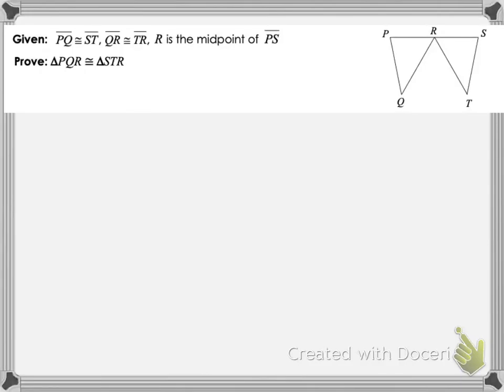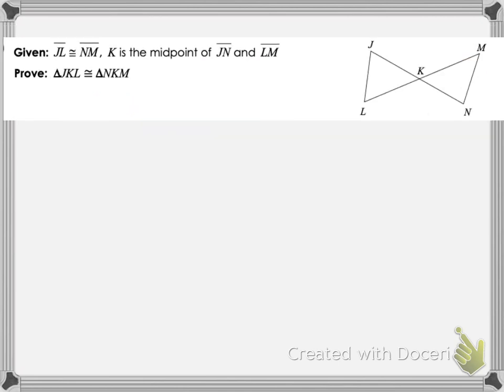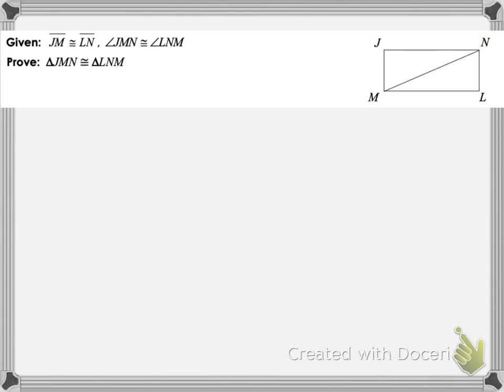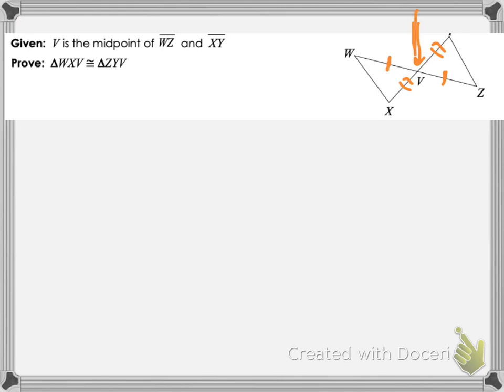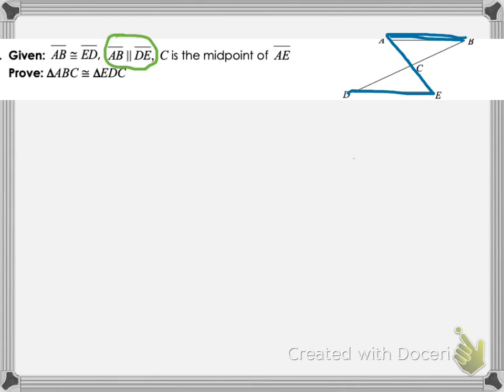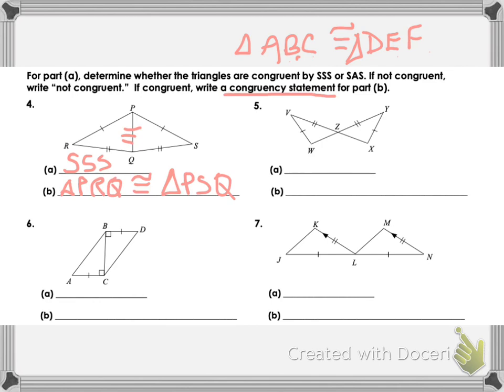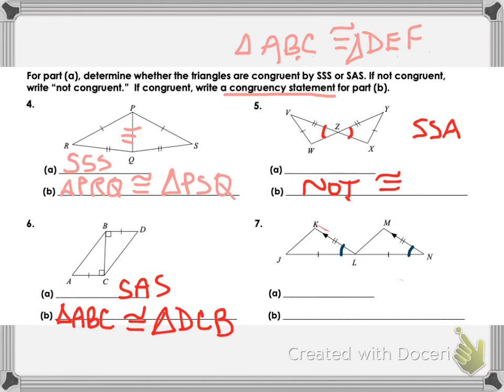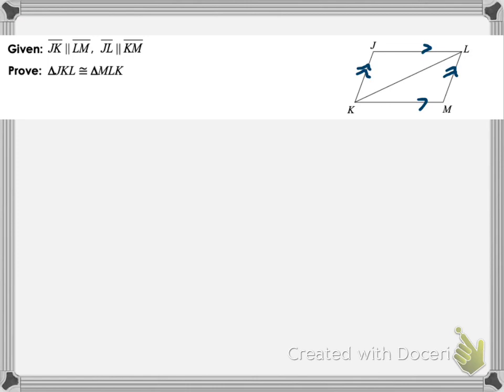identifying congruent triangles